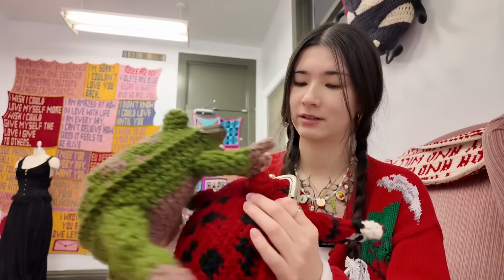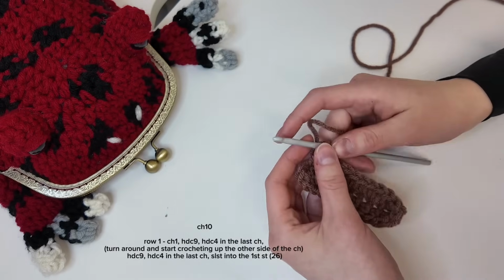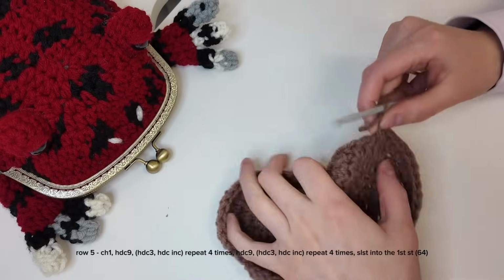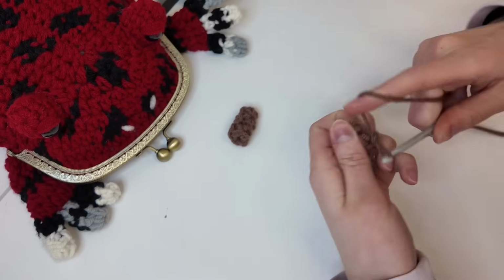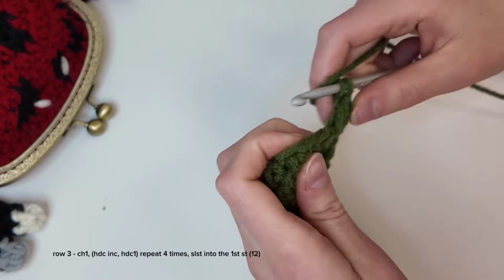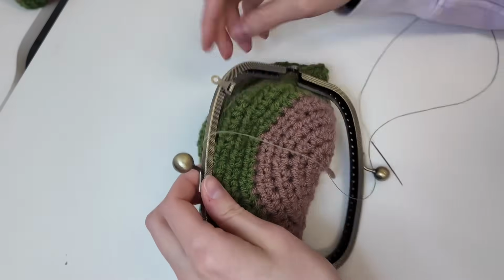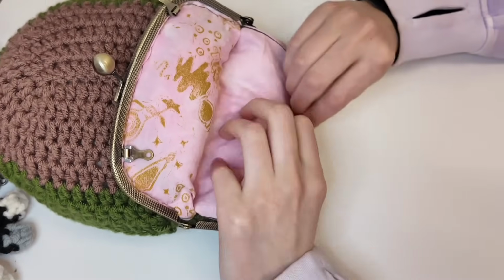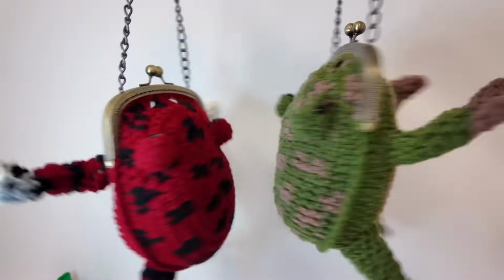crochet frog purse tutorial + free pattern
Materials:
* purse clasp (mine is 16cm wide)
* medium weight acrylic yarn in 2 colours, I used Soft Classic Solid Yarn by Loops and Threads (100% Acrylic, 7oz/198g, 354 yd/324m, medium (4) - I used about 1/4 a ball of green and 1/4 a ball of brown)
* a bit of cotton fabric if you choose to do a lining
* safety eyes (mine are 16mm)
* approx 2 feet of chain (if you choose to add chain)

* 4.5mm crochet hook
* yarn needle
* scissors
* needle and matching thread
* stitch markers